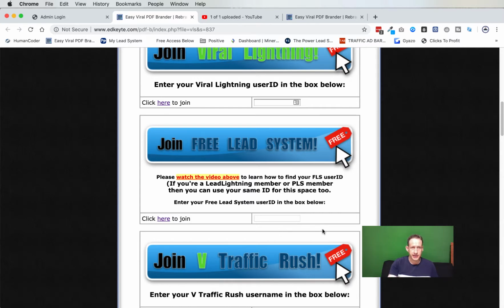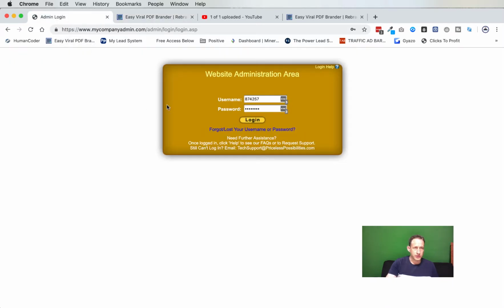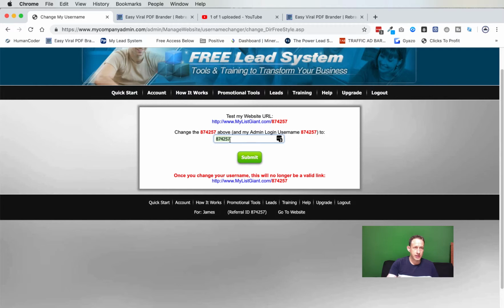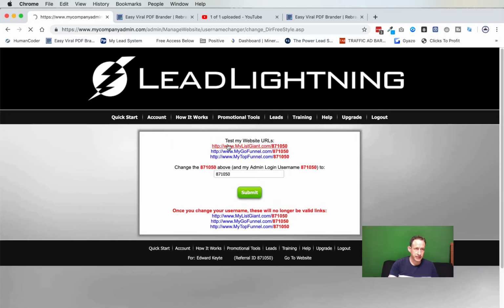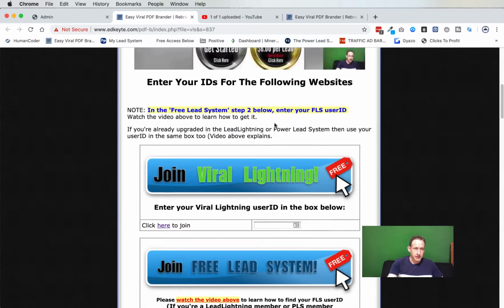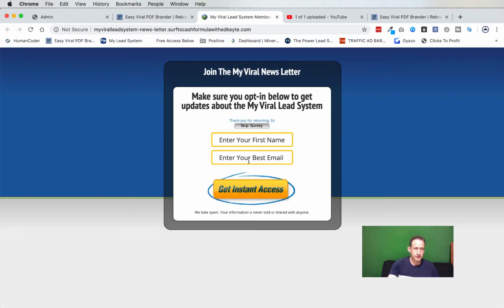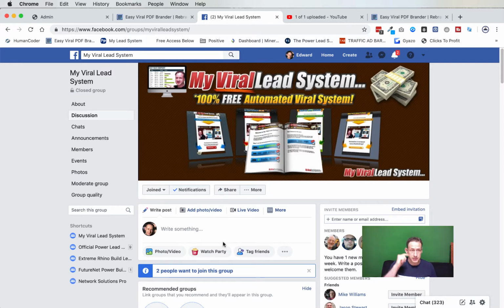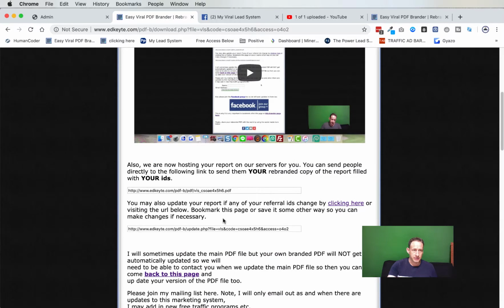MVLS Update 6 17 2019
MVLS Update 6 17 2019 Lock-In A Position In The Powerline And
Watch As People Start To Upgrade Below You: